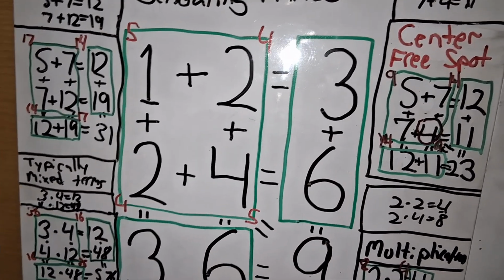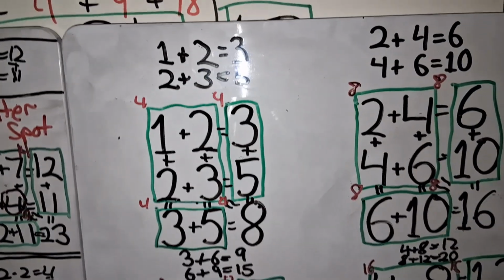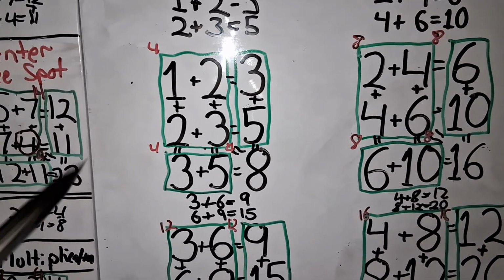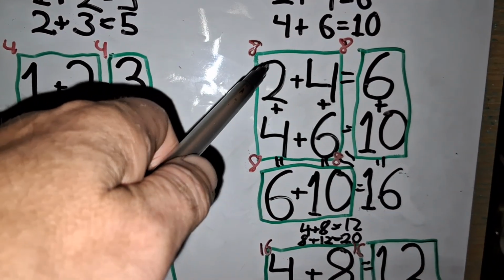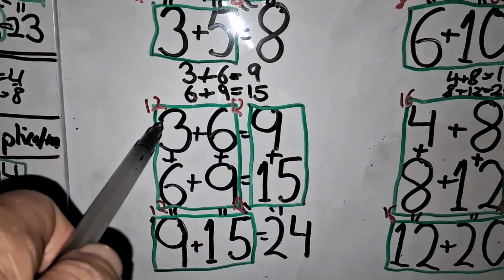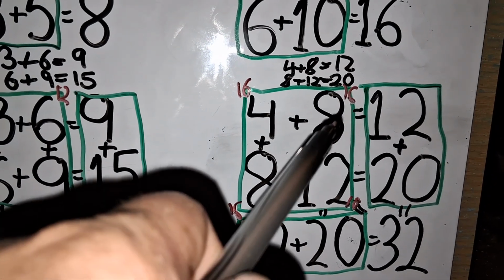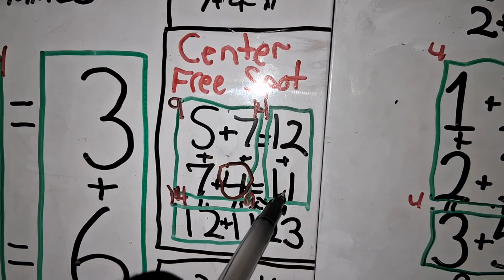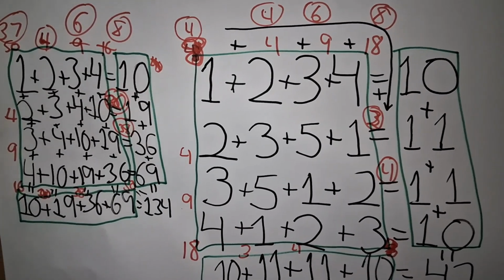Expression And Factor Generating Matrices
I started out seeing patterns in 1-2-3, 2-4-6 And 3-6-9. And then I tried to see how far I could apply this method of generating every expression possible for a desired number.

At first,  I assumed that you must follow a rigid system, but then reasoned that all I'm doing is giving two expressions and trying to find out all the rest.  And then it hit me! There  are free spaces within these expanded equations where you can alter terms,  just as long as you close it up with the last expression.

Sequences like 1-2-3, 2-4-6, 3-6-9 and 4-8-12 are evenly spaced and will always have a pure state verses the mixed states of other number patterns where there is no even spacing.

I only present 3x3 square matrices, but have worked in higher order square matrices.

This can also be done in multiplication to find all the factors of a given number.